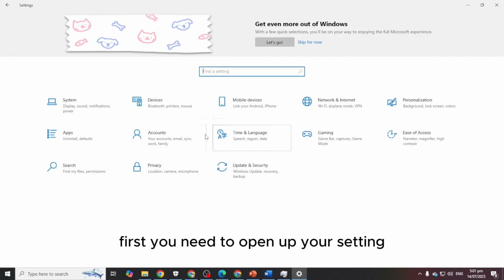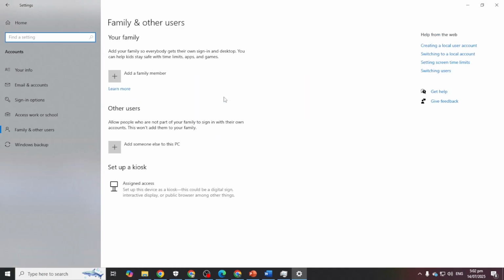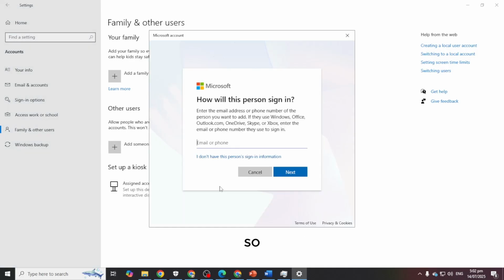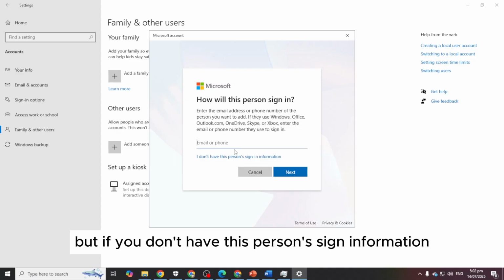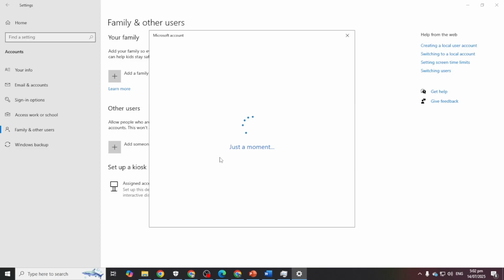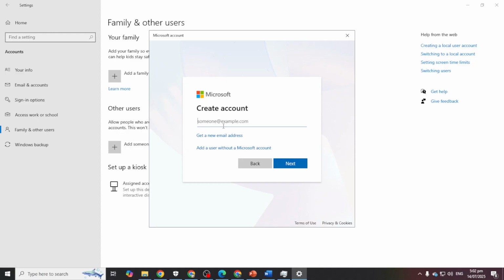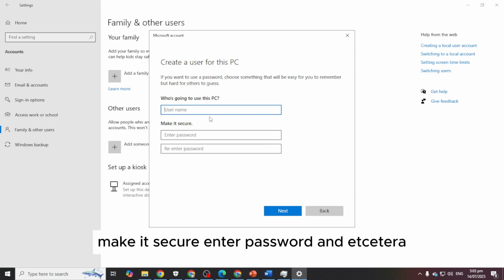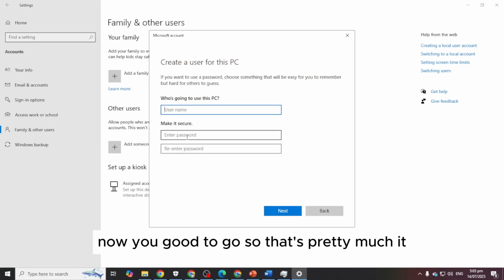NEW! How to Create a Local User Account in Windows (2025) 👤 | Step-by-Step Without Microsoft Account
Want to set up a Windows account without using a Microsoft email? In this video, I’ll show you how to create a local user account in Windows step by step in 2025. Whether you’re adding a guest, setting up a family PC, or prefer privacy, this guide helps you create a local profile without linking to the cloud—works on Windows 10 and Windows 11.

✅ What You’ll Learn in This Local Account Setup Guide:
👤 The difference between a local account and Microsoft account
🖥️ How to add a new local user through Windows Settings
🔐 Set up a secure password or leave it blank for guest access
📱 Works for Windows 11 and Windows 10 (Home & Pro)
💡 Tips for switching from a Microsoft account to a local one

⏳ Timestamps & Video Chapters:
0:00 Intro – Why Use a Local Account in Windows
0:25 Open Settings  Accounts  Family & Other Users
0:45 Add a Local Account Without Microsoft Login
1:05 Set Name, Password & Account Type (Standard/Admin)
1:20 Bonus – Switch Current Account to Local

🔥 Why Watch This Windows Account Tutorial?
✅ Create accounts for kids, guests, or offline-only setups
✅ Avoid syncing files or data with the cloud
✅ Great for privacy-conscious users in 2025
✅ Simple steps that work even without internet access

✅ Windows users who prefer offline accounts
✅ Families sharing a single computer
✅ IT admins or beginners setting up extra profiles
✅ Anyone who wants more control over privacy and data

📢 Follow me for more step-by-step Windows 10/11 tips, account management tricks, and PC setup tutorials!